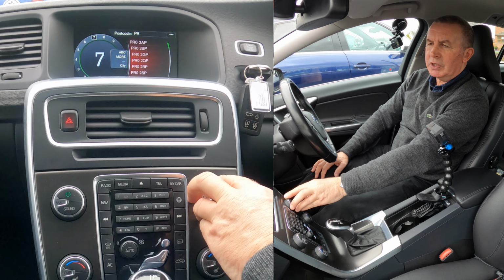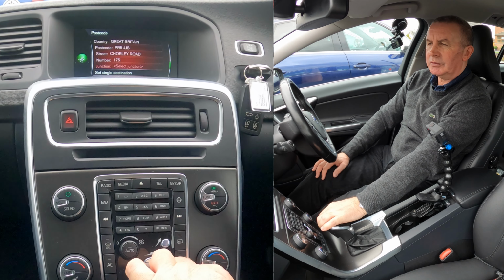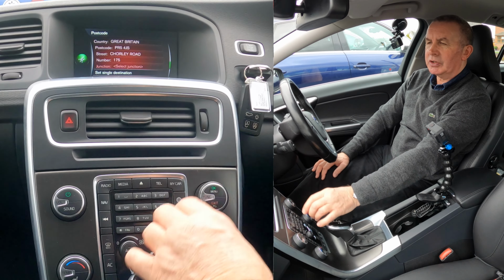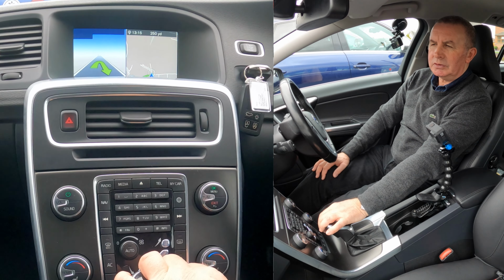How to Set The Sat Nav System In A 2014 Volvo V60